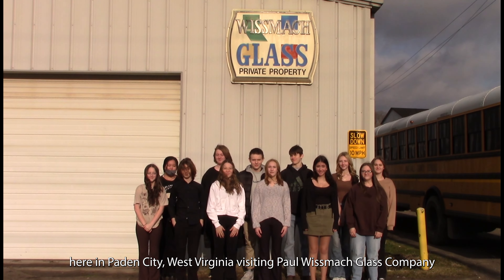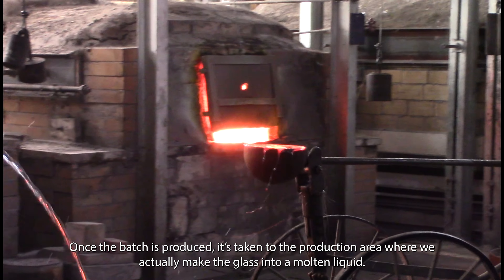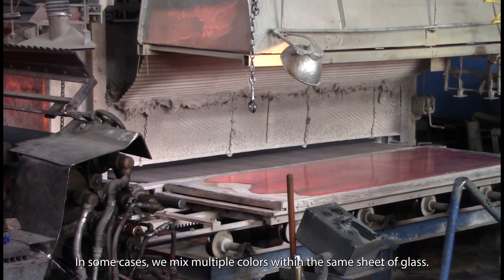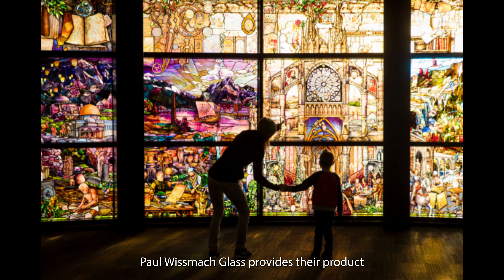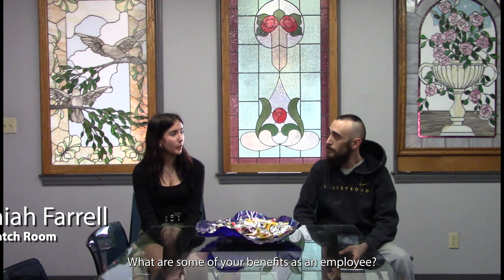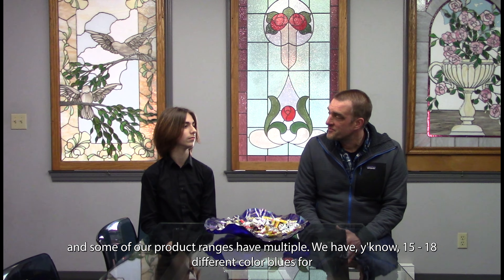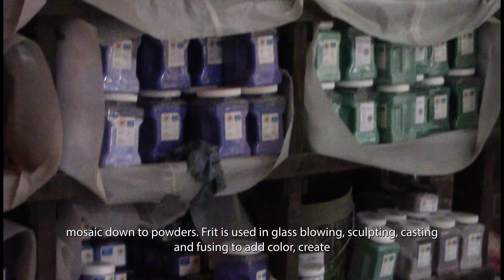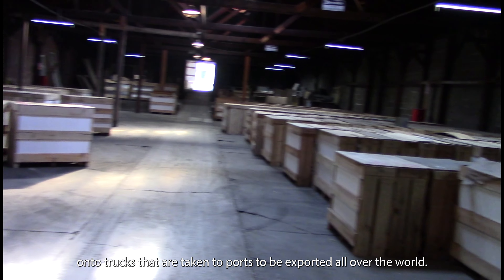2023 Moundsville Middle School & Paul Wissmach Glass